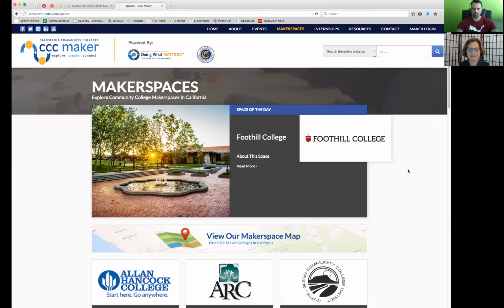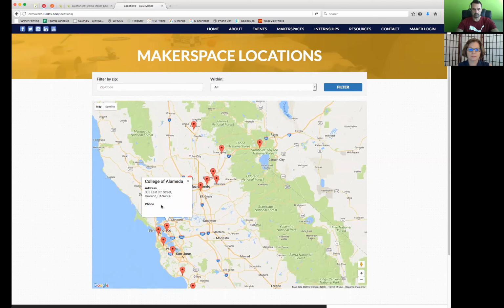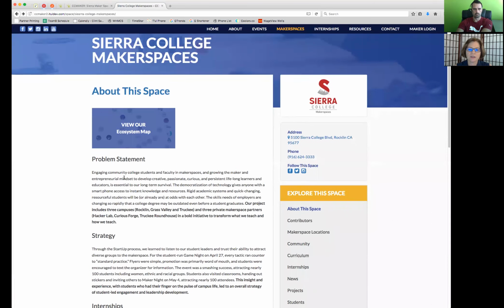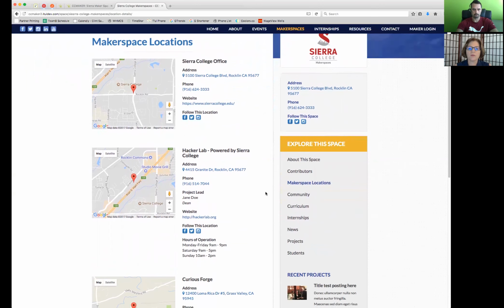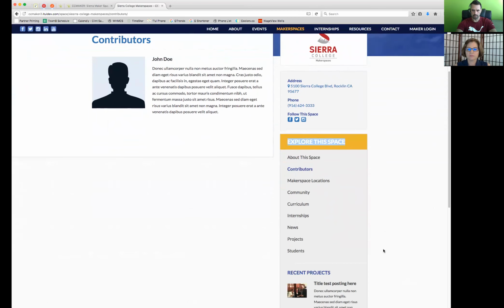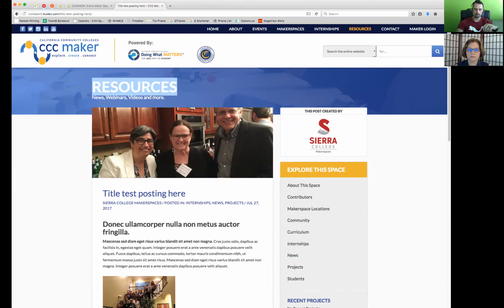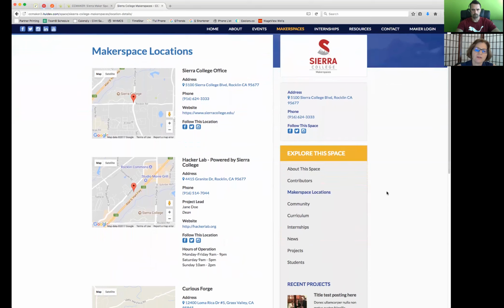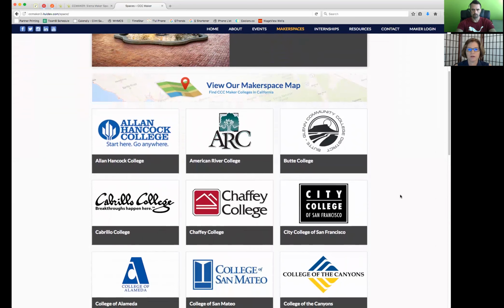Overview Front End Makerspaces